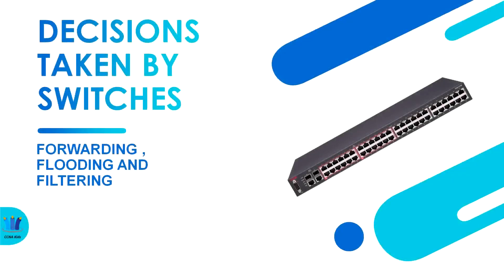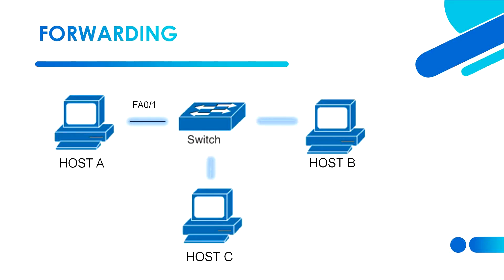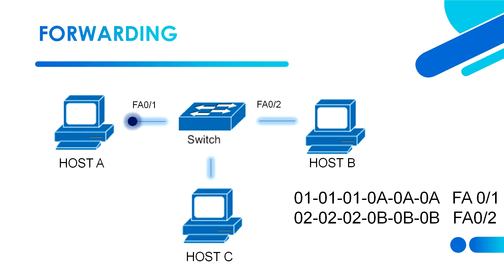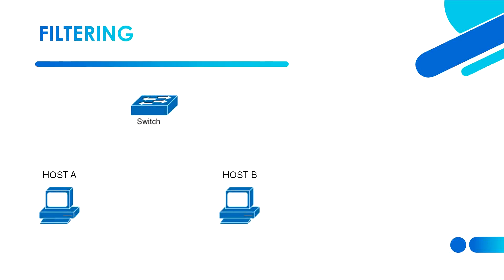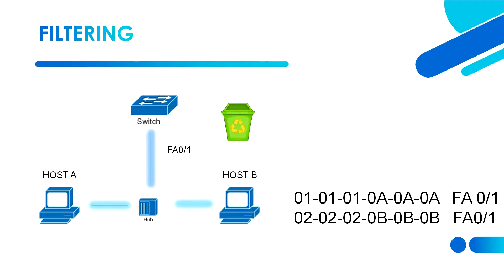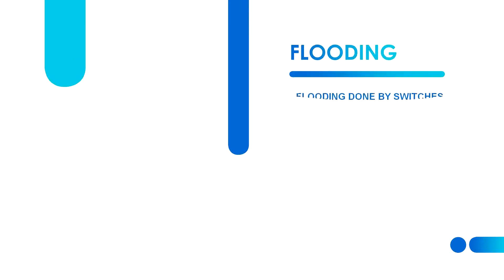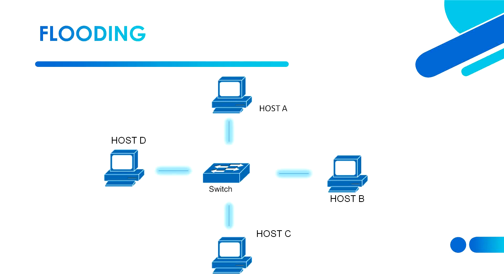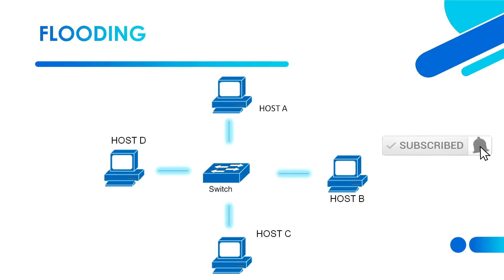Decisions Taken By Switches | Forwarding , Flooding , Filtering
This video explains about the decisions taken by switches which are the forwarding flooding and filtering .